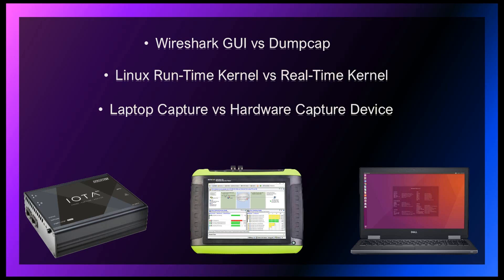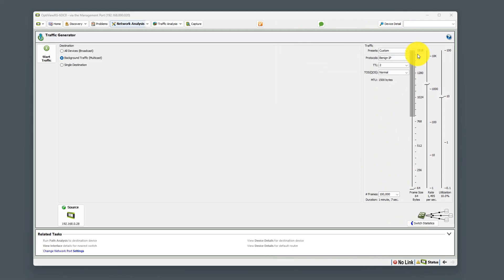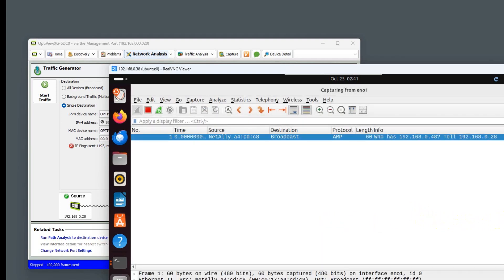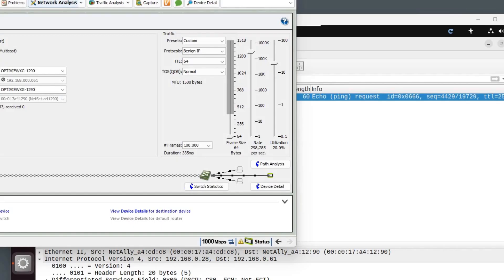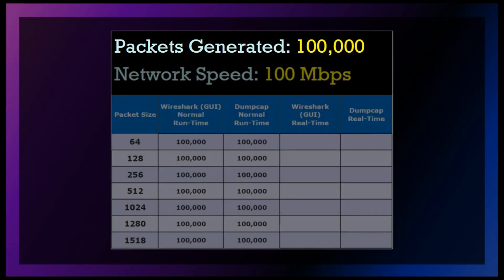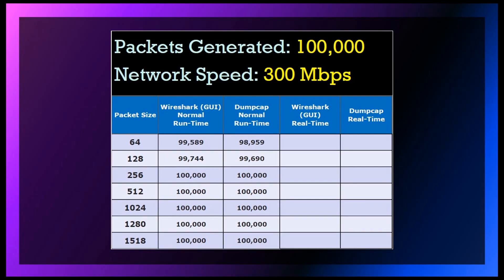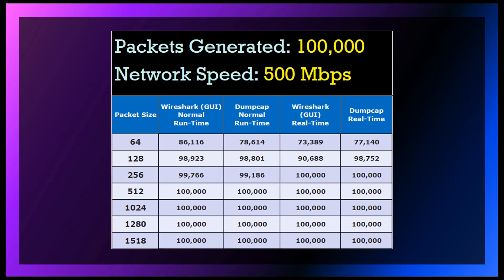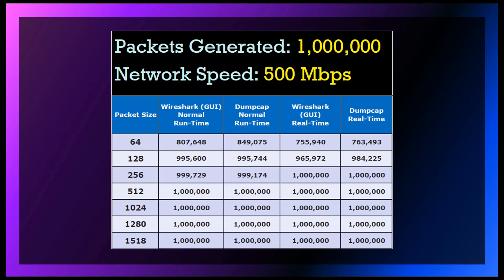Wireshark Packet Capture Limits on Linux Real-Time OS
There are a lot of dedicated hardware-based packet capture devices available that can capture at 1Gb and 10Gb line rate.  These hardware-based devices are designed with real-time Operating Systems, specialized ASIC NICs with large buffer spaces to write to disk.  This method of acquiring packets guarantees that you will catch all of the bits going across the wire without dropping any of them. These are among the best to use when capturing on a very busy network, however they come at a higher cost for a good reason.

When looking at the long list of options for capturing packets, it appears that most analyst prefer to use a laptop coupled with Wireshark.  The simple fact that a laptop with Wireshark is convenient, it’s also very portable, cost-effective, and easy enough to use for an analyst.  The problem though is that most laptops and Operating Systems are incapable of capturing at full line rate on a busy network.

However, what if there is a slightly better performing Operating System out there?  RTOS or better known as Real-Time Operating System in Ubuntu kernel is perfect for those demanding low-latency requirements.  Ubuntu LTS with Real-Time capability can be a possible solution for low-latency captures.  Today, I will evaluate Wireshark on Ubuntu LTS with Real-Time enabled.

Follow along with me as I use a Netscout Optiview XG traffic generator and blast unicast frames against our laptop with Ubuntu Linux RTOS.  We will test different frame sizes, utilization, data rates, and see how well it will perform under various conditions.  We will also examine at what data rates our Ubuntu Linux RTOS will begin dropping packets and compare those against our Ubuntu Linux running in normal run-time kernel.

*** What was used in this Packet Capture Lab Test? ***

Operating System:  Ubuntu v24.04 LTS  with Wireshark v4.4,  using both normal Run-Time Kernel and Real-Time Kernel.

Traffic Generator is a NetScout Optiview XG.  We generated Unicast Frames in Packet Sizes of 64 bytes to 1518 bytes.  100,000 frames and 1 Million frames were sent to our Laptop with Wireshark

Dell 17.3" Precision i7, 6 core cpu, 64GB ram, 2TB M2 Storage, 1Gb Internal NIC.

Carlo Zakarian is a network engineer with over 15yrs experience in the networking implementation, design, and diagnostics field specializing in LAN, WAN, and Wireless.  Owner of NetFocus Technologies, an IT Managed consulting firm based in Chicago, specializes in setting up, configuring, diagnosing software, hardware, and network infrastructure.

Carlo Zakarian is experienced in network packet level analysis, application performance and network diagnostics.  Expertise includes using commercial tools from Fluke Networks, NetScout, NetAlly, and ProfiTap to locate and fix network chaos.  He can be reached via his

Netscout Optiview XG
NetAlly